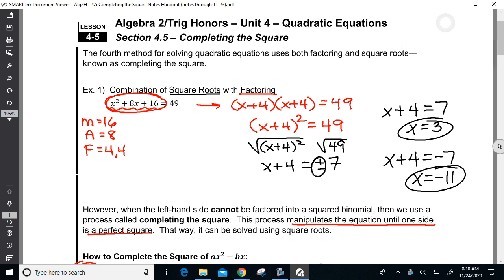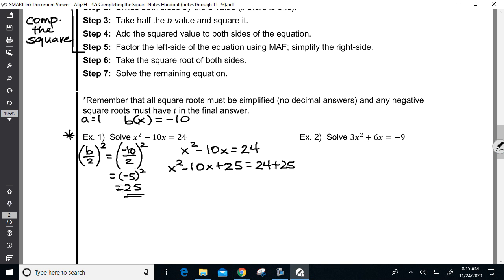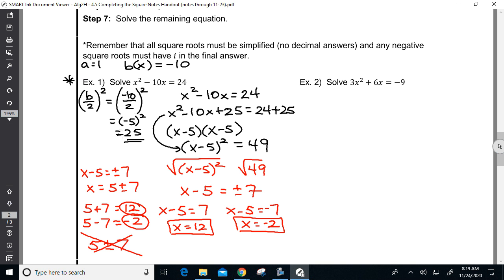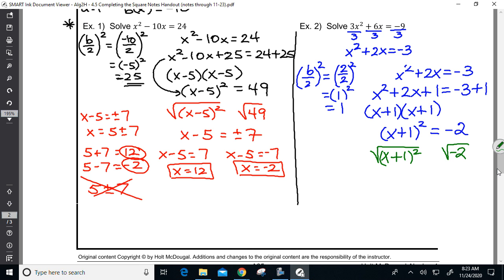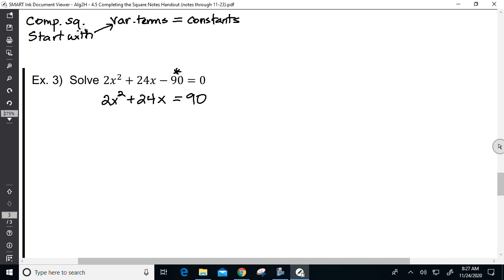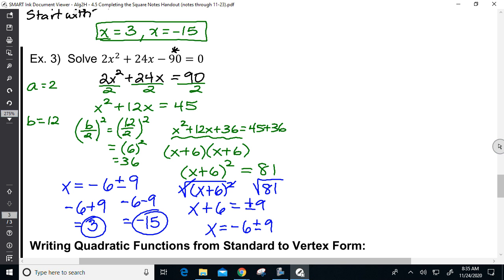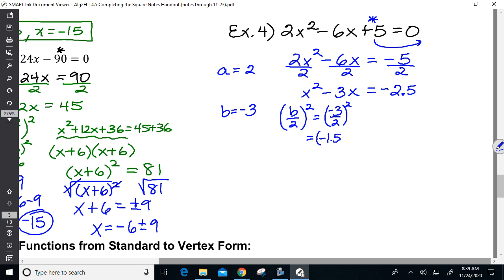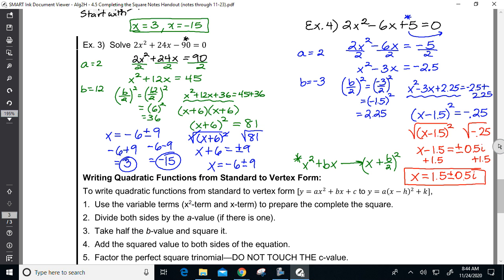Alg2H (1st) - Section 4.5 (cont.) - Solving Quadratics by Completing the Square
Objective:  To solve quadratic equations by completing the square - actual solving of equations.